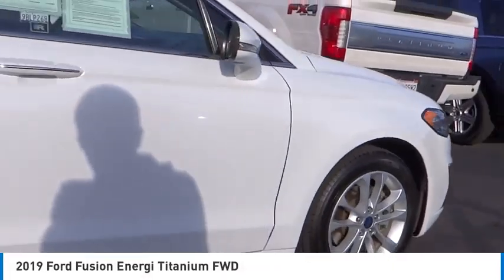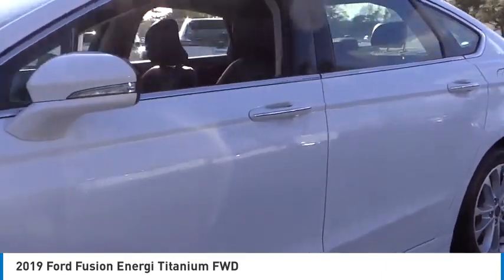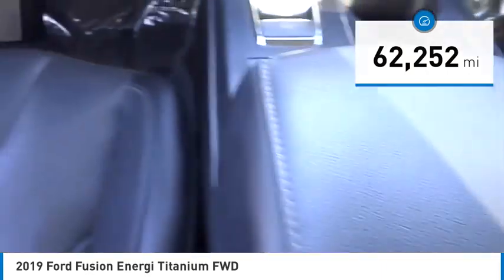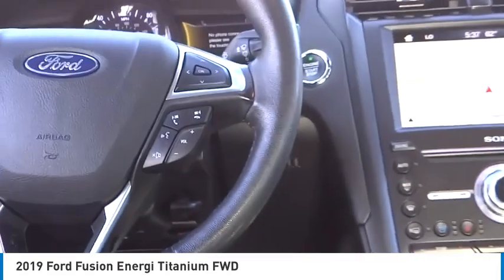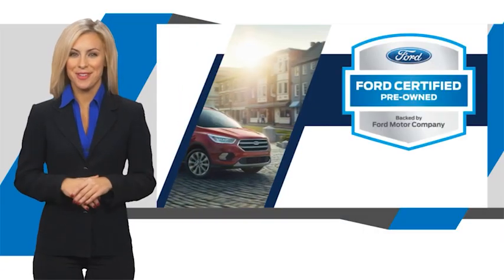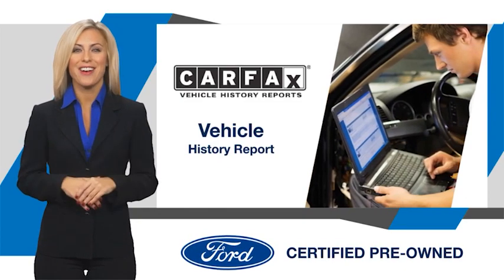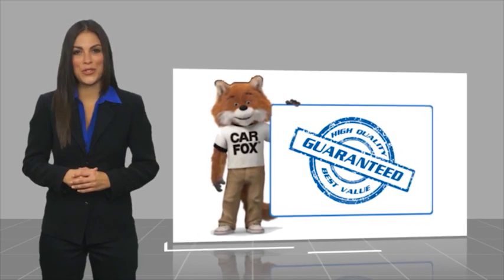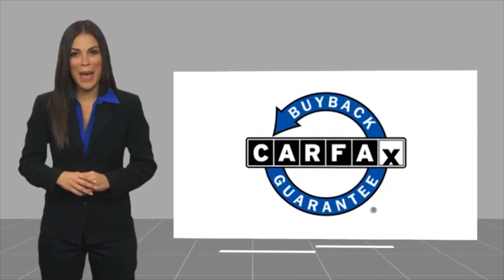2019 Ford Fusion Energi ORANGE TUSTIN PLACENTIA FULLERTON ORANGE COUNTY P16196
2019 Ford Fusion Energi TITANIUM FWD

Villa Ford
2550 N. Tustin St.

VILLA FORD PROUDLY SERVICING ORANGE, TUSTIN, PLACENTIA, FULLERTON, ORANGE COUNTY, & SURROUNDING SOUTHERN CALIFORNIA LOCATIONS. THIS WHITE 2019 Ford FUSION ENERGI IS EQUIPPED WITH A 2.0L iVCT Atkinson Cycle I-4 Hybrid, AUTOMATIC TRANSMISSION, AND RECEIVES AN ESTIMATED . CONTACT VILLA FORD AT TO SCHEDULE A TEST DRIVE AND TAKE THIS 2019 Ford FUSION ENERGI HOME TODAY, OR VISIT OUR SHOWROOM CONVENIENTLY LOCATED AT 2550 N. TUSTIN ST. ORANGE, CA 92865. STOCK #: P16196 | 2019 Ford Fusion Energi Titanium FWD 2019 Ford FUSION ENERGI TITANIUM FWD Recent Arrival! I4 Hybrid. Certified. Titanium 2019 Fusion Energi Ford FWD - Only $500 Down (OAC) eCVT Clean CARFAX. Ford Details: * Roadside Assistance * Powertrain Limited Warranty: 84 Month/100,000 Mile (whichever comes first) from original in-service date (for Ford Gold Certified program) * 172 Point Inspection (for Ford Gold Certified program), 139 Point Inspection (for Ford Blue Certified program) * Limited Warranty: 3 Month/4,000 Mile (whichever comes first) after new car warranty expires or from certified purchase date (for Ford Blue Certified program), 12 Month/12,000 Mile (whichever comes first) after new car warranty expires or from certified purchase date (for Ford Gold Certified program) * Transferable Warranty * and 22,000 FordPass Rewards Points to use toward first two maintenance visits (for Ford Gold Certified program), and 11,000 FordPass Rewards Points to use toward first maintenance visit (for Ford Blue Certified program) * Warranty Deductible: $100 * Vehicle History Oxford White Metallic I4 Hybrid 4D Sedan Only $500 Down (OAC). Over 150 pre-owned vehicles available. STOCK #: P16196 | VIN: 3FA6P0SU3KR232378 | 2019 Ford Fusion Energi Titanium FWD Villa Ford